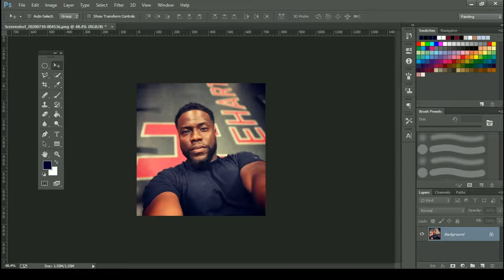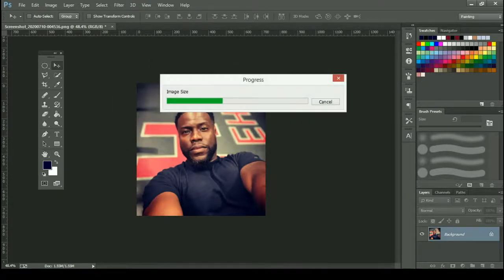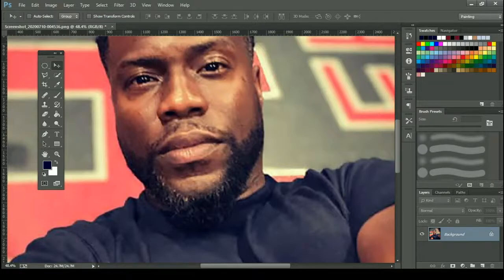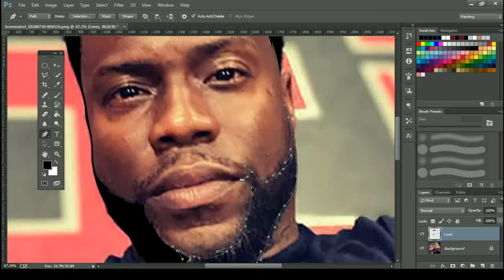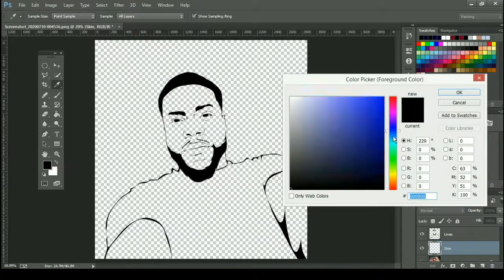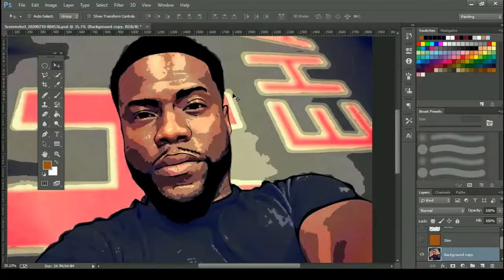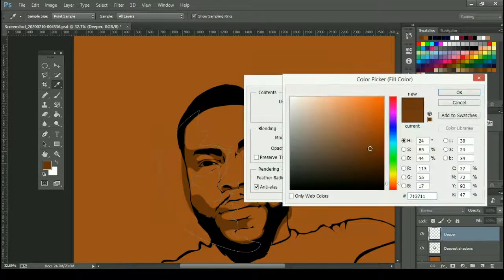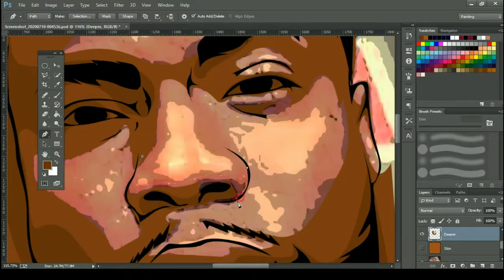How to cartoon your picture with Photoshop (Kevin Hart) Tutorial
In this video, I'll be showing you how to cartoon your pictures using Adobe Photoshop CC. Watch till the end and enjoy!

If you're already a subscriber, I welcome you to another Photoshop series and if you're new here, I'd encourage you to subscribe and enable notifications because I do post contents relating to Adobe softwares especially Photoshop.